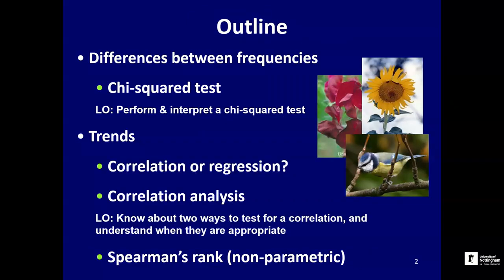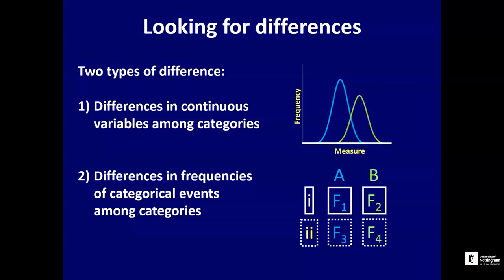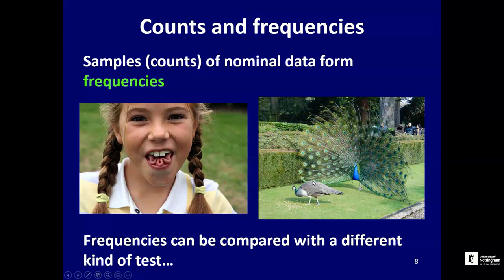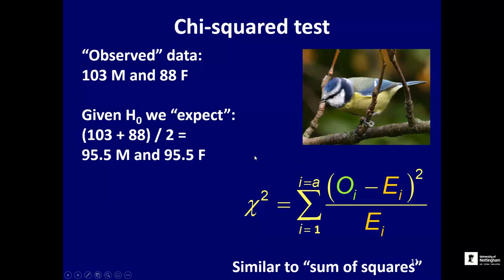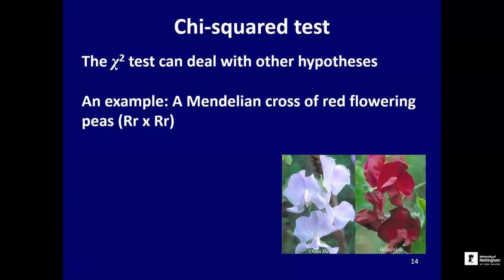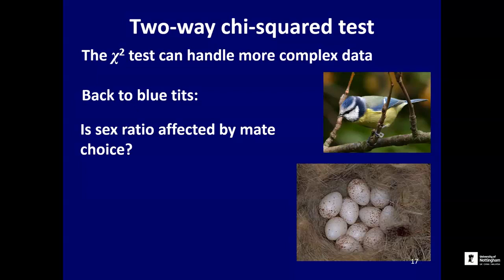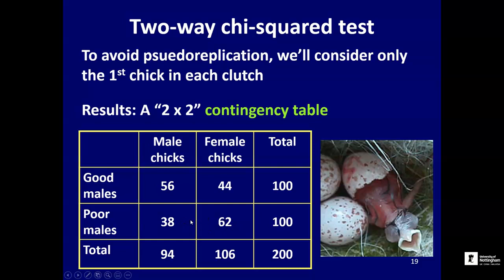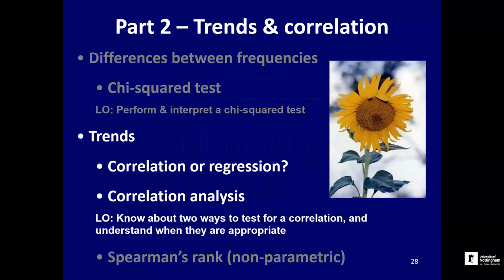Experimental Design & Analysis: Lecture 7 Part 1